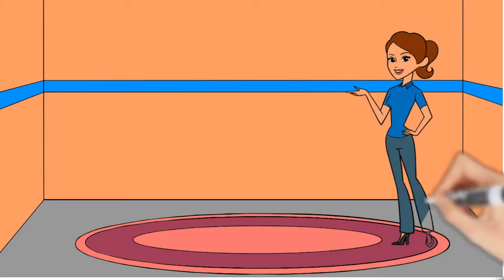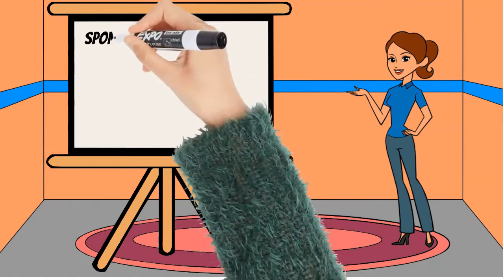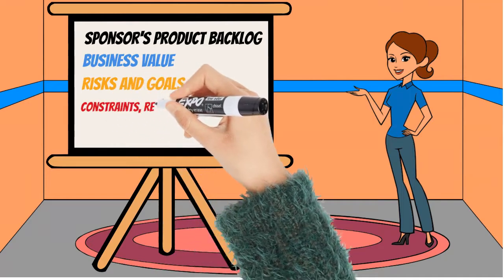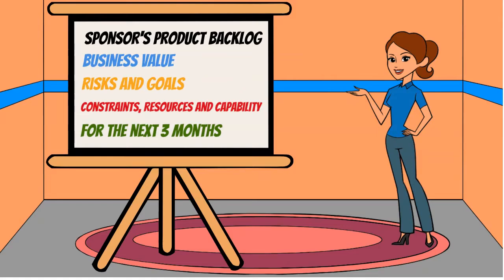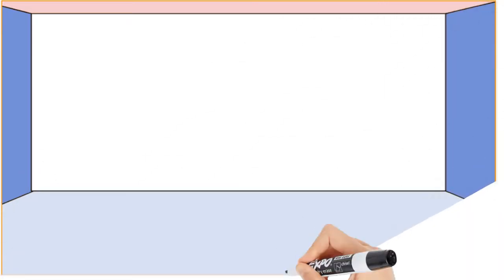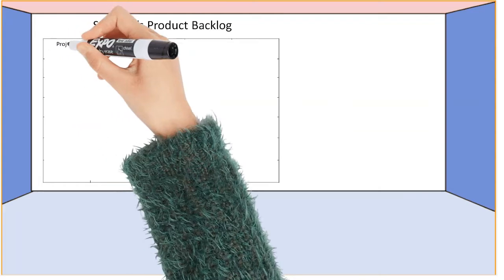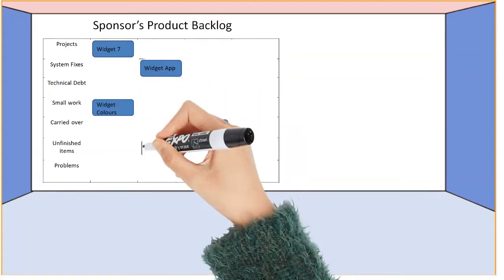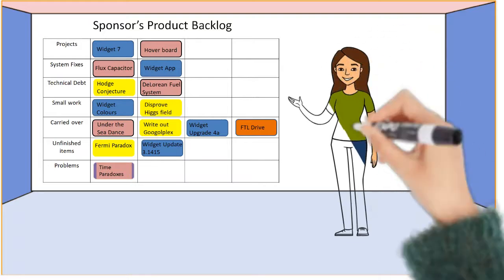How to Successfully Plan in Agile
Agile Iteration Planning is a key component for successful Agile project delivery.